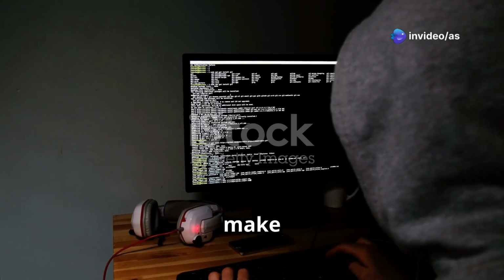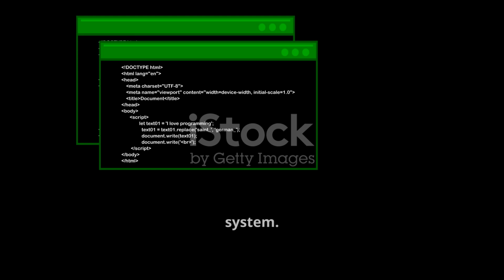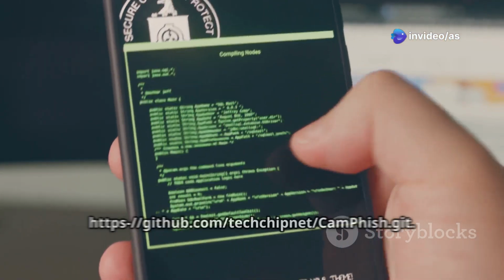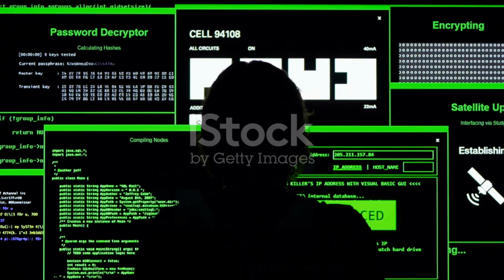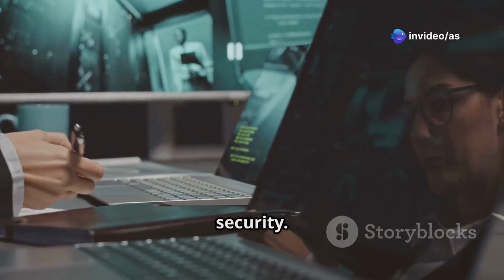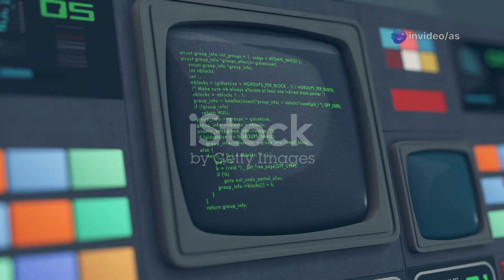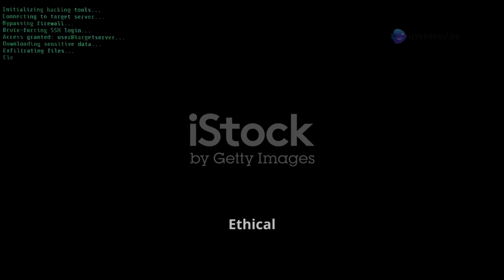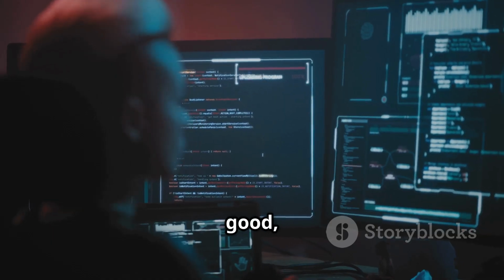Installing CamPhish Tool on Linux | Running CamPhish for the First Time | Choosing Tunneling Service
What is CamPhish, and what is its primary purpose?
What programming languages and tools are necessary to run CamPhish on a Linux system?
How does CamPhish trick the target into giving camera access?
What are the ethical concerns surrounding the use of CamPhish?
Where are the captured webcam images stored after a successful phishing attempt?
How does CamPhish utilize social engineering to access a target’s webcam?
What are the steps involved in setting up CamPhish on a Linux-based system?
What role does Ngrok play in making CamPhish effective across the internet?
How does CamPhish create a fake webpage to deceive the target?

Why is PHP used in the backend of CamPhish, and what does it do?
(Explores the technical infrastructure.)

How can an ethical hacker test CamPhish responsibly in a secure lab environment?
(Promotes legal and safe usage of the tool.)

What type of user interaction is required for CamPhish to capture webcam images?
(Highlights that the target must allow camera access manually.)

What are the signs a user can look for to avoid falling victim to CamPhish?
(Raises awareness of phishing attempts and best practices.)

How is the captured data (images) stored and accessed by the attacker in CamPhish?
(Focuses on data storage and file paths.)

What are the legal consequences of using CamPhish without consent?
CamPhish: The Art of Webcam Phishing Through Social Engineering
In the ever-evolving world of cybersecurity, one tool stands out for its clever use of social engineering tactics—CamPhish. This powerful open-source script leverages fake login pages and tunneling services to trick unsuspecting users into granting webcam access. With just a link and a convincing interface, CamPhish can silently capture images from a victim’s camera—turning a simple phishing attempt into a visual breach of privacy.

Built for penetration testers and ethical hackers, CamPhish demonstrates how easily trust can be manipulated online. It combines web hosting, tunneling (via Ngrok or Serveo), and phishing templates (like Facebook or Google) to deliver an effective proof-of-concept attack. But with great power comes great responsibility.

CamPhish isn’t just a tool—it’s a lesson. A reminder of the vulnerabilities hidden in plain sight and how user awareness is the first line of defense. When used ethically, it provides a powerful training ground for understanding and defending against social engineering attacks in real-world scenarios.

Whether you’re a cybersecurity student, ethical hacker, or tech enthusiast, understanding how CamPhish works is not only fascinating—it's essential